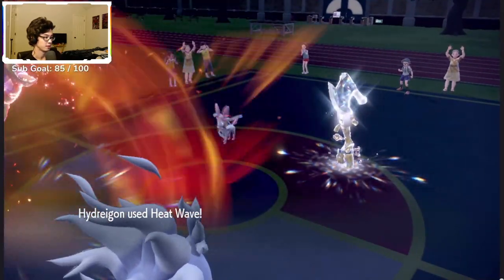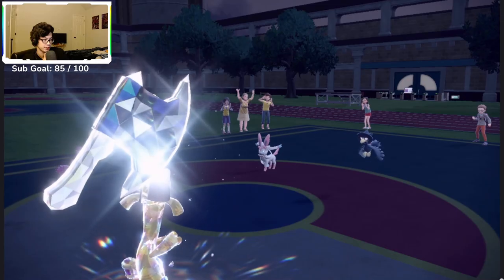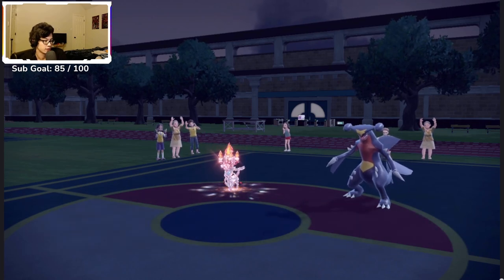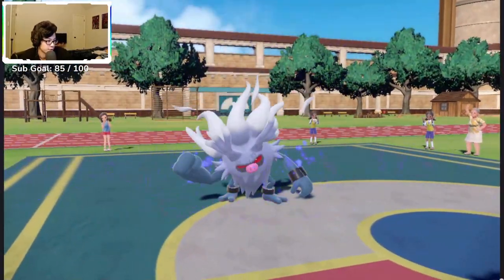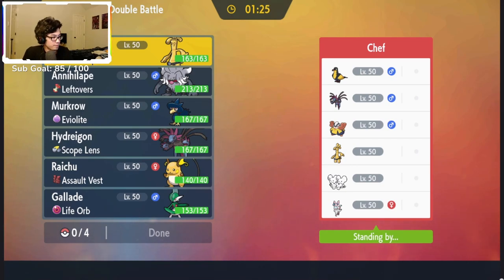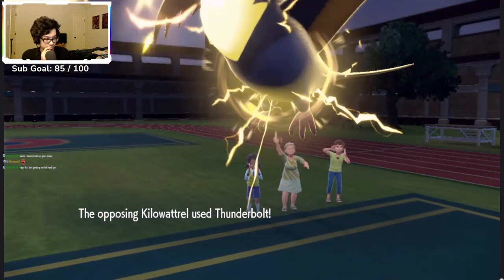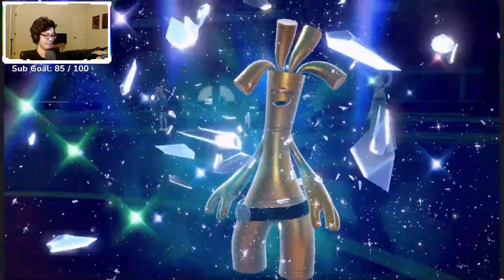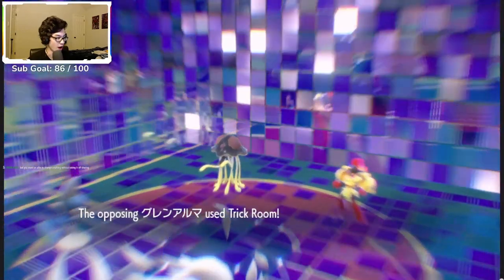Running the HARD counter to Trick Room! (Pokemon Scarlet and Violet VGC Ranked Battles)